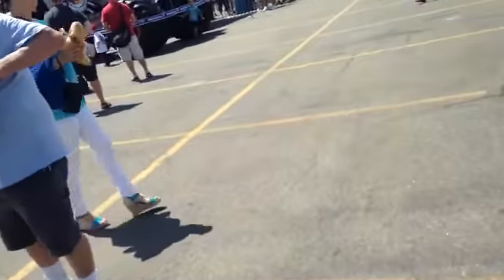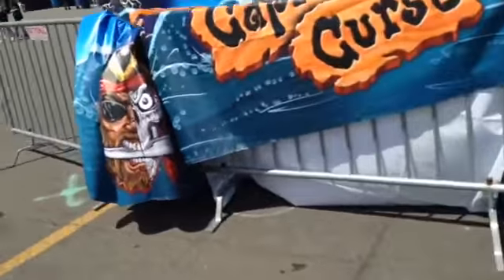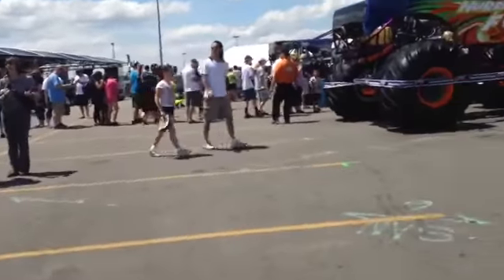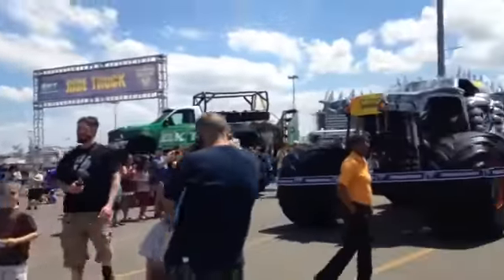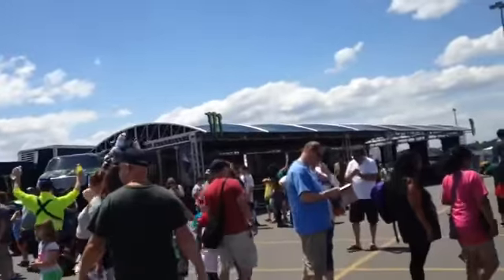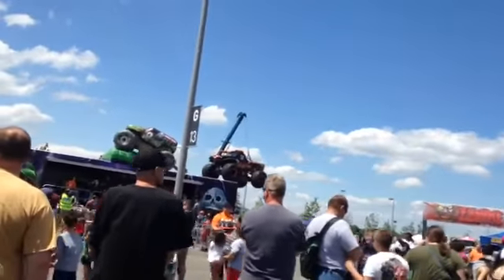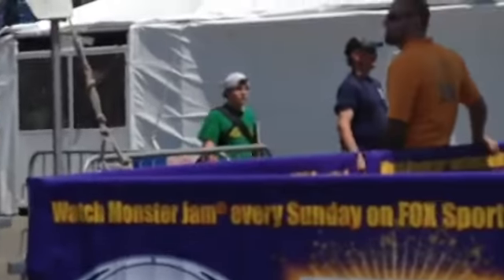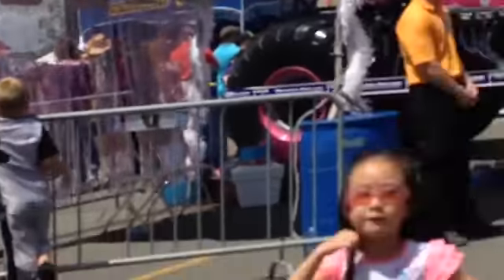Monster jam party in the pits MetLife stadium 2014